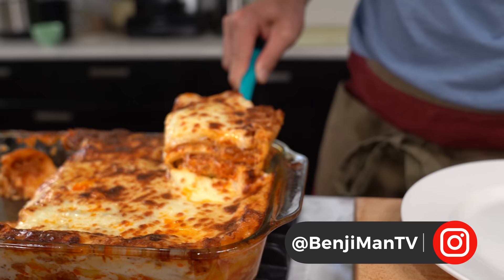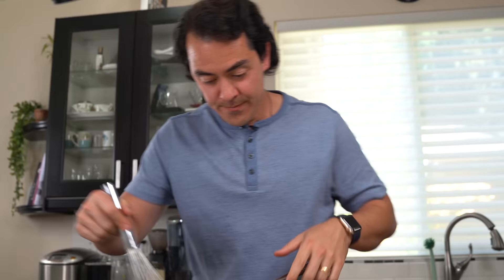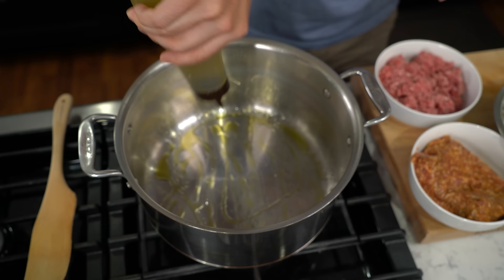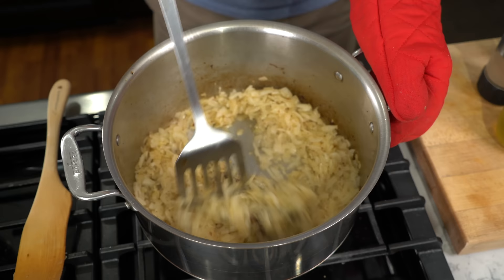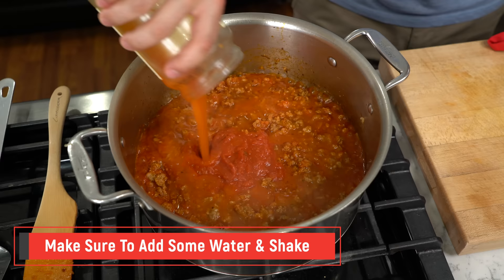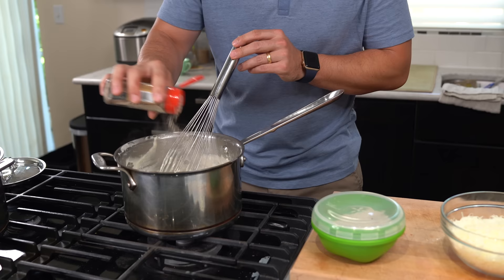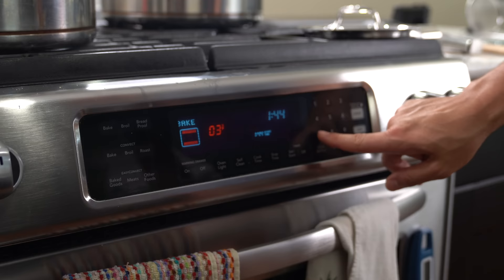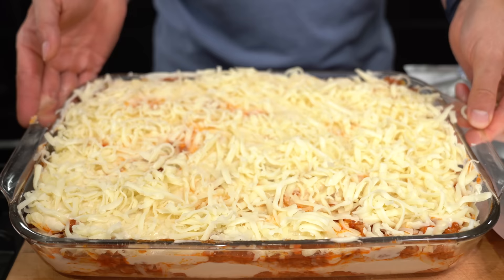The Best Homemade Lasagna Recipe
Ingredients

Meat Sauce
1 lbs Italian Ground Pork
1 lbs Ground Beef
1-2 Bottles of any Pasta Sauce (plus water to rinse out bottle and add more moisture to sauce while simmering)
2-3 Onions
Make sure to mince them up, I like to use a mandolin and then slice and dice
4 Cloves of Garlic
I use a Garlic Masher
Salt and Pepper
Italian Seasoning

Bechemel Sauce- This is what will set apart your lasagna from the others. Takes a little time and muscle… but it’s well worth it. Trust me, Judy’s favorite!
½ Cup Flour
7 tbsp Butter
4 and ¼ Cups Warm Milk
2 Cups Parmesan Cheese- Shredded
White Pepper
Salt

The Stack Ingredients
Lasagna Pasta
Mozarella Cheese

Start by cooking the meat sauce. Cook the Pork and Beef first. Remove and cook the onions next. Add garlic and italian seasoning with some olive oil once onions are almost done. Combing the meat back in. Slowly add pasta sauce till desired consistency. Keep on a low heat.

Bechamel Sauce. start by getting a medium pot. Medium High Heat, once pot is hot, add butter. Melt. Once it's bubbling slightly, add flour. Cook through. It will be slightly brown but don't burn. Slowly add milk a quarter of the total amount at a time. Slowly add the milk on a medium heat and whisk constantly. Once all milk is added and it's creamy, add white pepper and salt to season. Turn down heat to lowest setting or off, and slowly whisk in the parmesan cheese.

Boil pasta noodles as instructed on the box. Pre Heat Oven to 375 degrees.

Once done, stack. Sauce first, then pasta, then bechamel, then top with mozarella. Do this 2-4 times or untill you've got your lasagna to the desired height. Last layer switch the pasta sauce and bechamel so that the white sauce and mozarella are on the top layer.

Add to oven for 40 minutes covered. Then remove cover and broil for 3-5 minutes while keeping an eye on it!